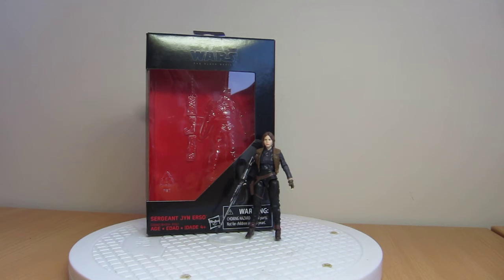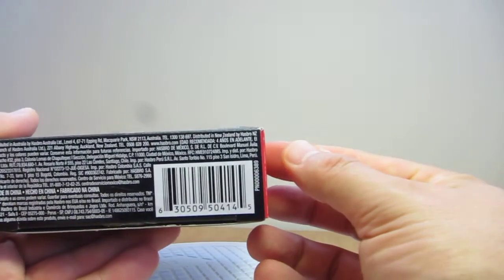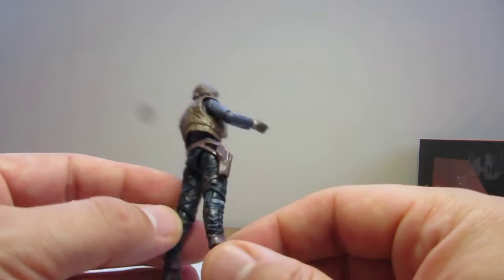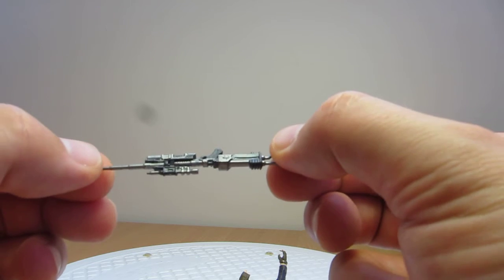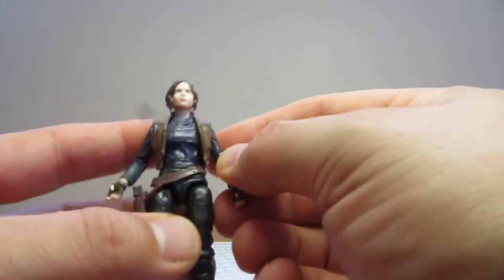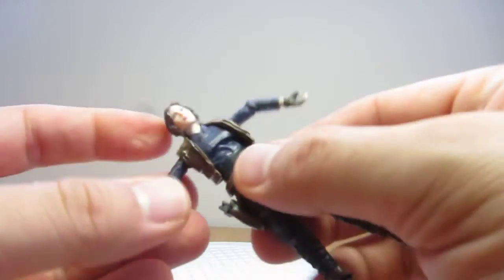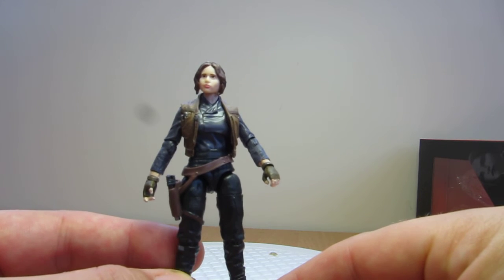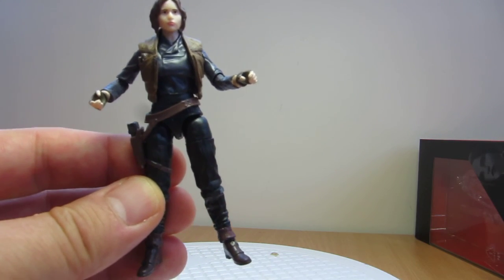Star Wars The Black Series Sergeant Jyn Erso Exclusive 3.75" Toy Action Figure Review